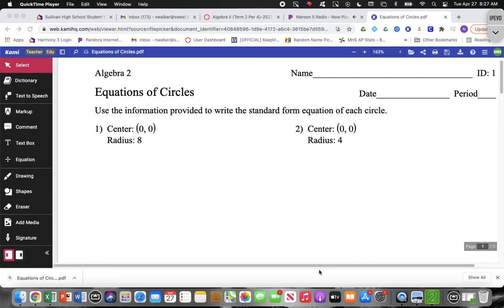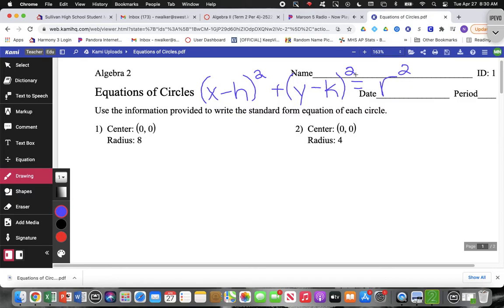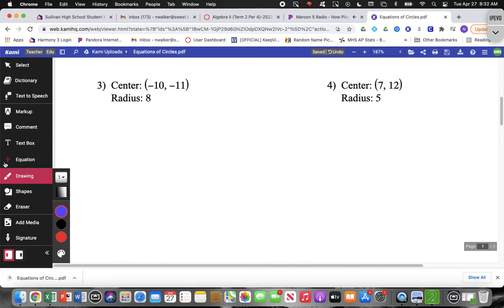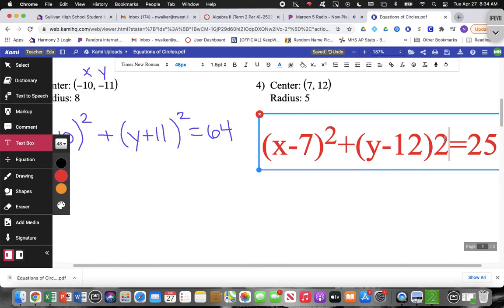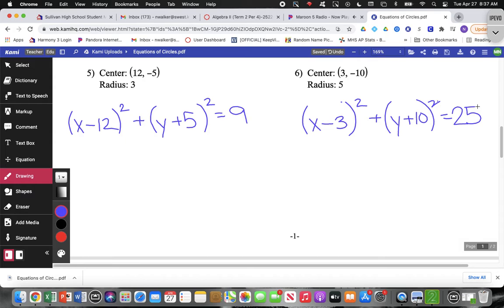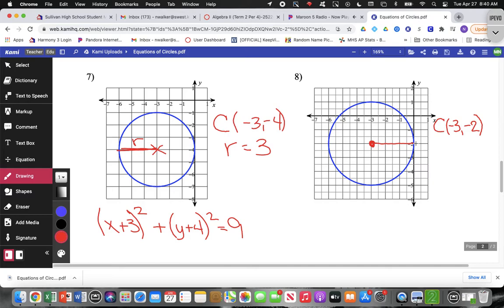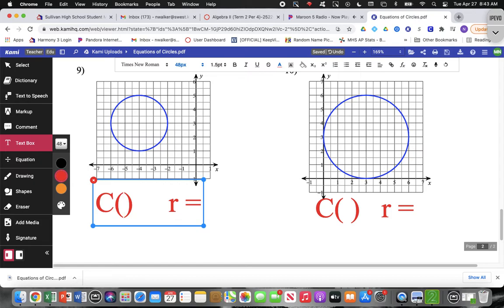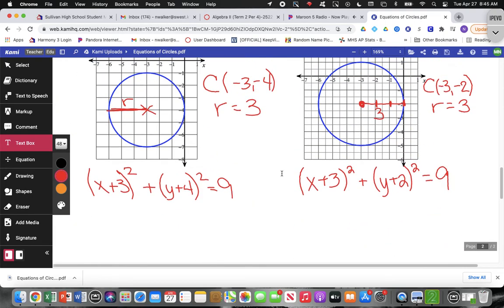Equations of Circles-Algebra 2